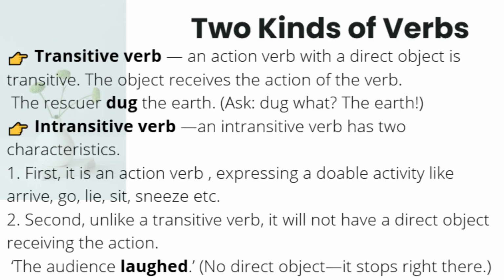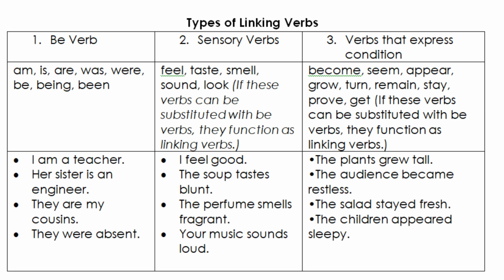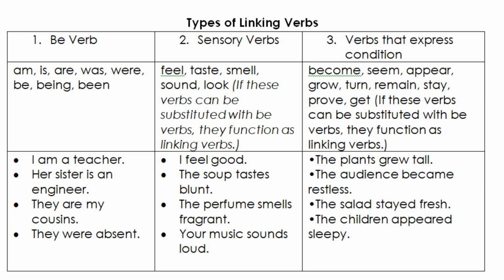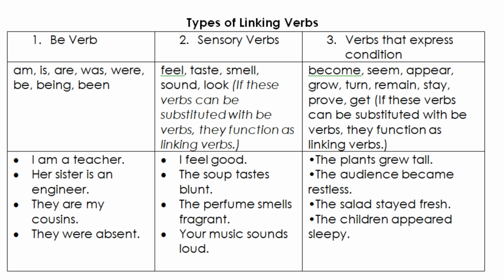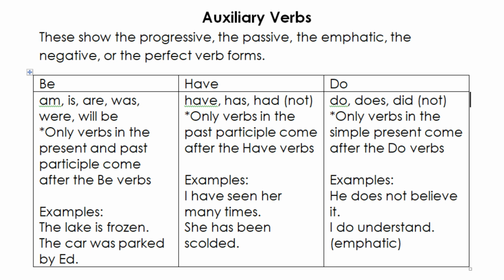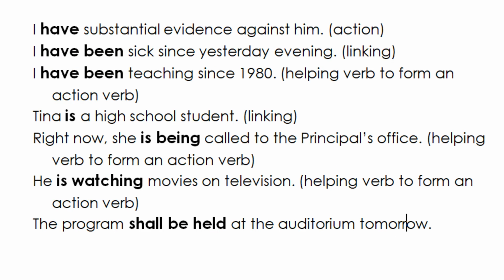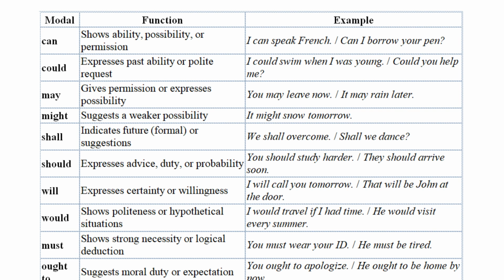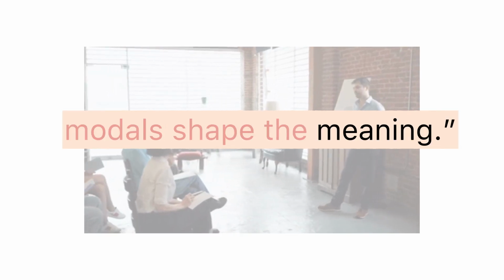Lesson 7 Speak like a Leader The Three Types of Verbs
very leader starts with words. Every word starts with a verb.
In this powerful grammar-meets-leadership session, discover how the 3 types of verbs unlock your ability to inspire trust, build faith, and move people to action.
Because when you control your verbs, you control the energy in the room. 💫